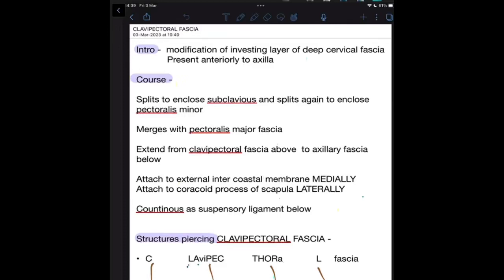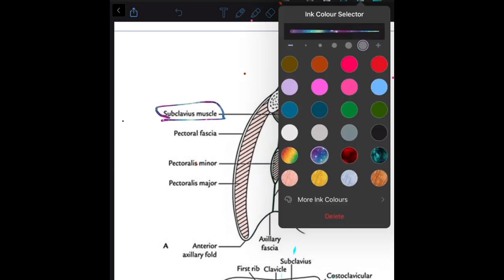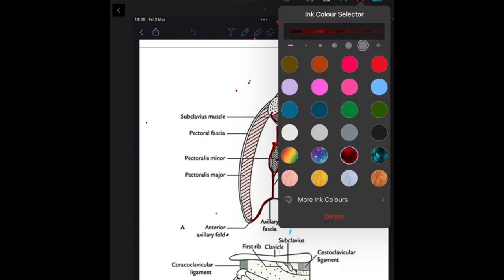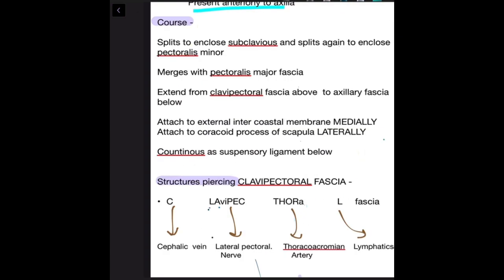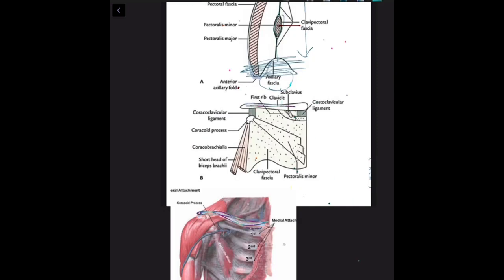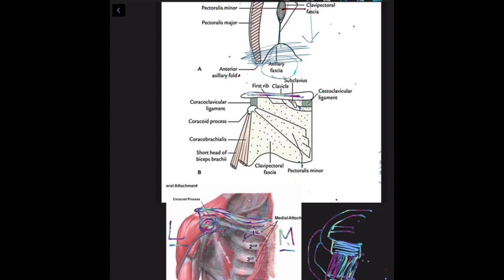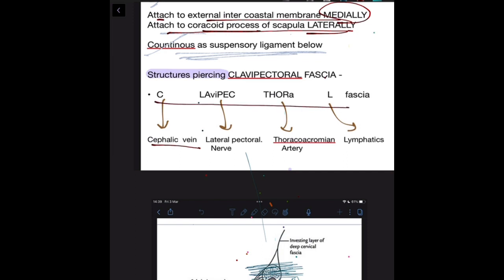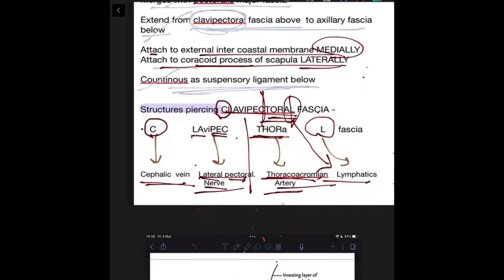Clavipectoral fascia with mnemonic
Upper limb